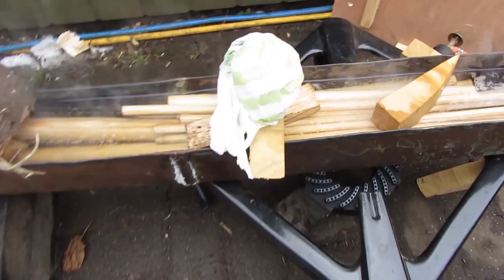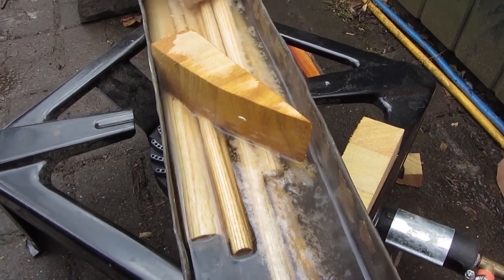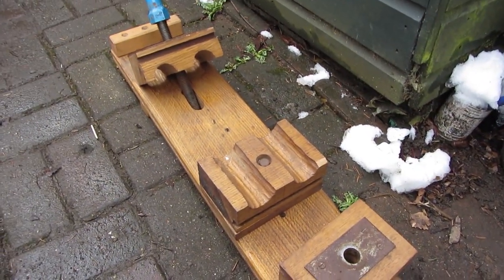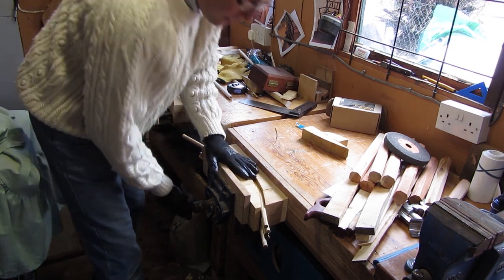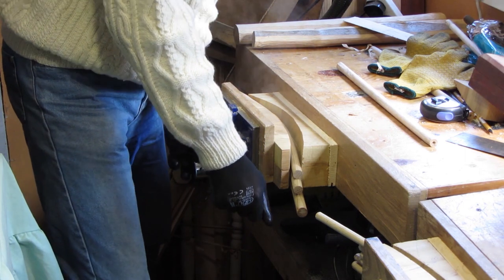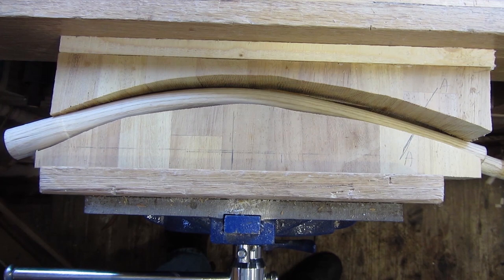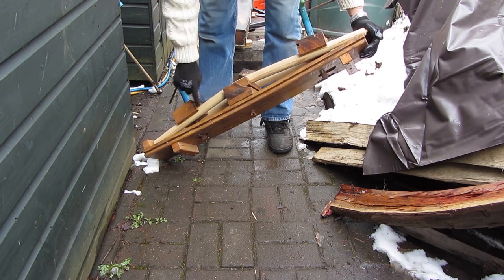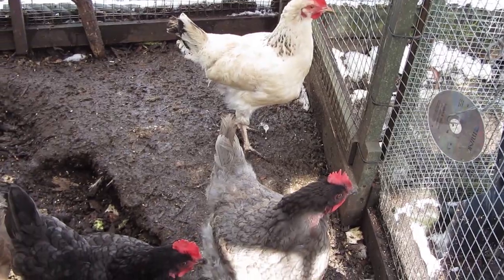Wood Bending by Boiling - Sussex Chair Part 6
Boiling greenwood chair components to get bent arms and legs etc.
In this film I show you the equipment that I use to bend chair parts - I have a long home made copper water trough that I heat with a large gas burner, for boiling the parts, and I then bend them over specially constructed bending formers.
I hope you enjoy this film. Harry